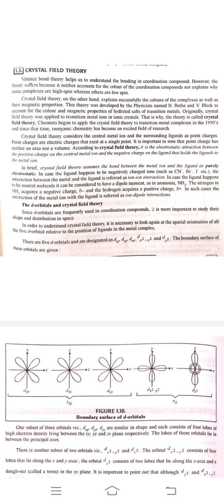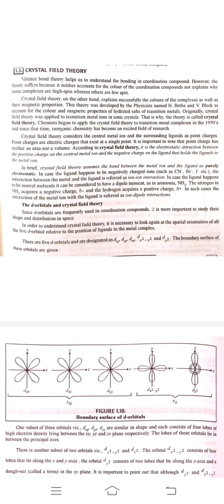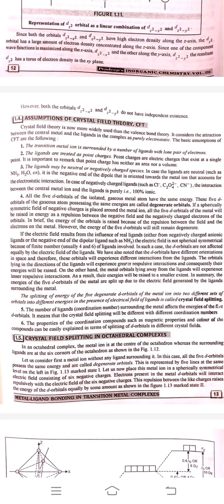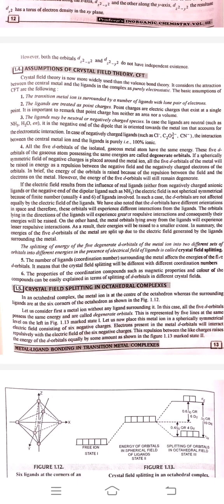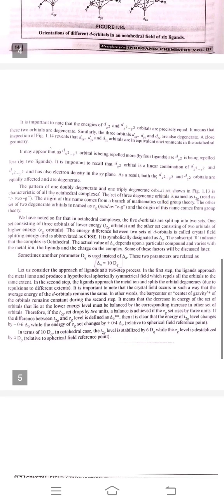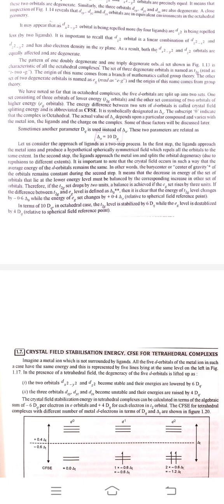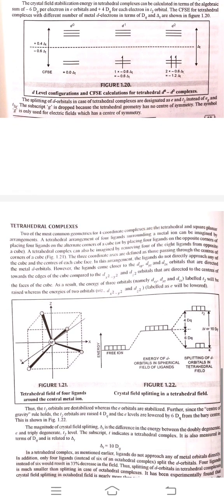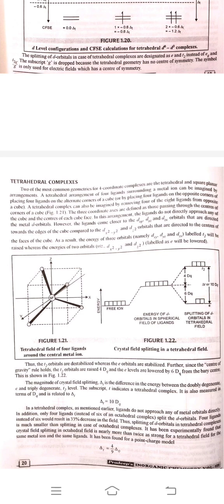Audio Lecture for Visually Impaired Students: Crystal field theory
Crystal field theory, Pradeep Publications, Inorganic Chemistry, Dr. KK Bhasin